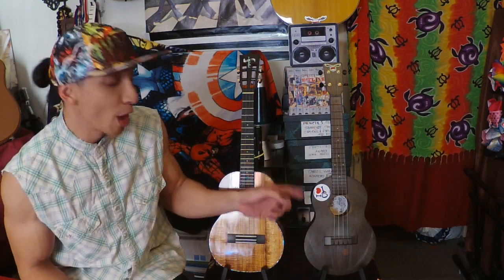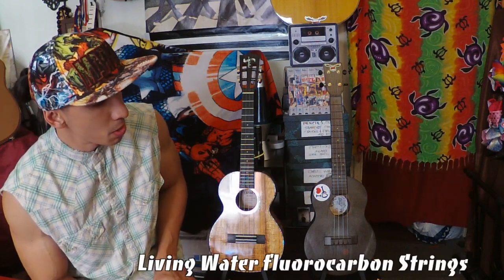Outdoor Ukulele vs. KAMAKA HF-3 D2I SLOTHEAD DELUXE TENOR (sound comparison)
Mabuhay! to all of you. This is my sound comparison of Outdoor Ukulele vs. KAMAKA HF-3 D2I SLOTHEAD DELUXE TENOR. I hope you find this video helpful.